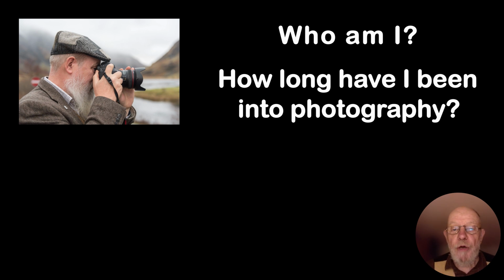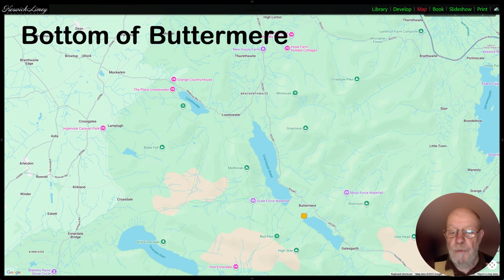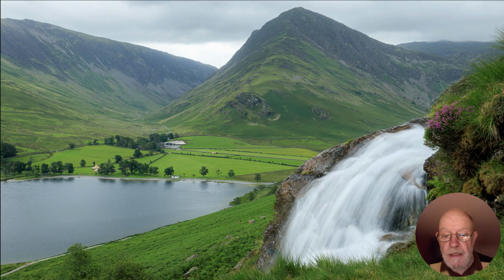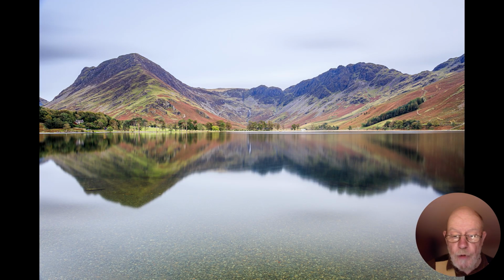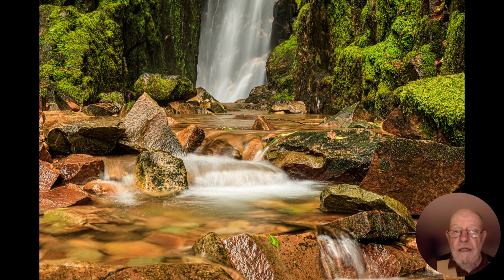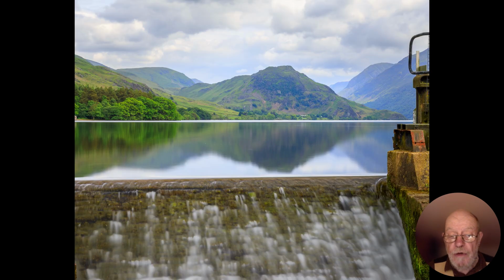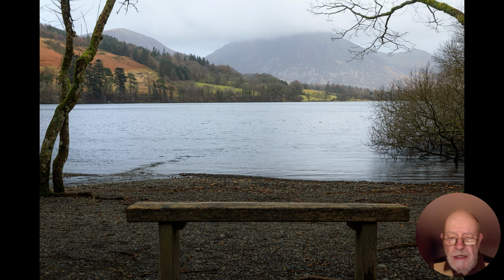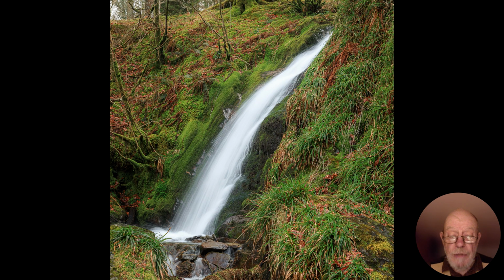Landscape Photo Locations in the Buttermere Area of the Lake District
I show a presentation about photo locations in the areas of Buttermere, Crummock Water and Loweswater.

I am recovering from being unwell and have thus been unable to get out to record a video.  I have mentioned that I am doing a presentation later this week about locations around Derwent Water.  I feel that it would be good to make this into a series of presentations.  Thus I put together one for the Buttermere area and put together others as time allows.  Having put this one together I recorded it and showing it here.
The Dwerwent Water one will be recorded following it been presented to the 617 Club and put up here in two parts in the future.

0:00 - Intro.
0:28 - Introduction.
1:18 - Buttermere.
15:42 - Crummock Water.
23:10 - Loweswater.
28:25 - Closing comments.